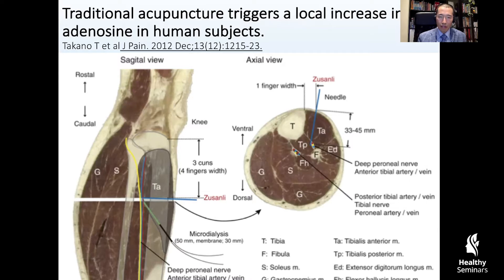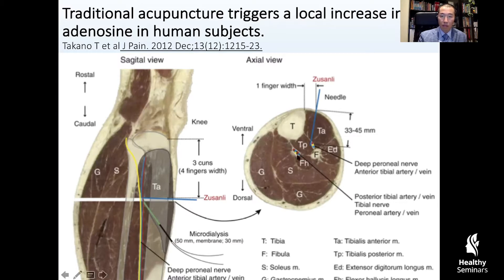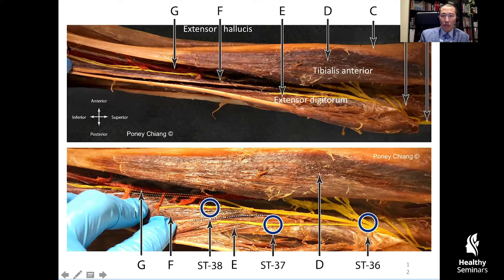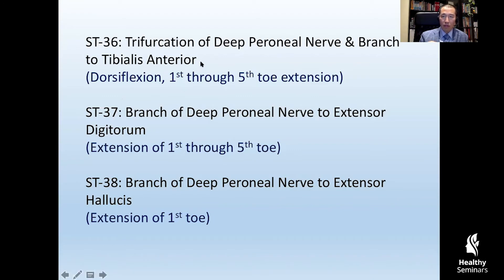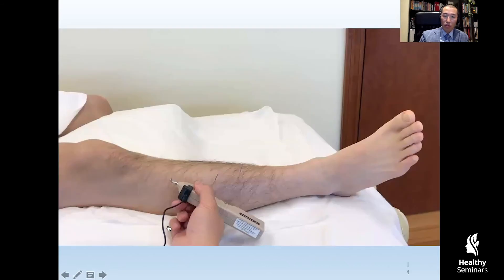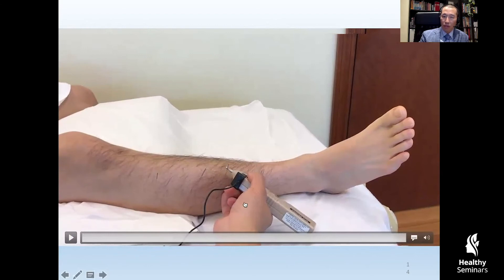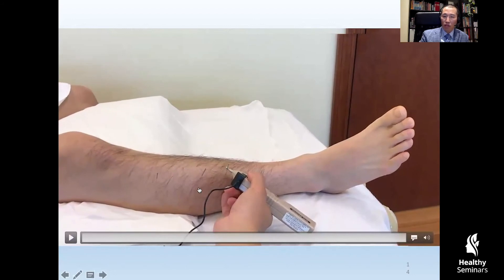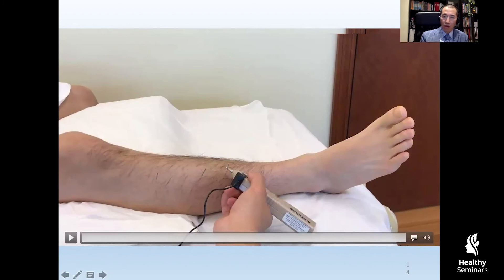Neuroanatomical Significance of Acupuncture Points & De Qi Sensation (PREVIEW)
Poney Chiang is updating his courses on Healthy Seminars because he has new content to teach you and amazing slides of cadaver work to share with you. You do not have to take my word for it...